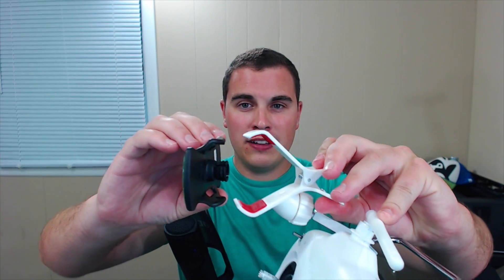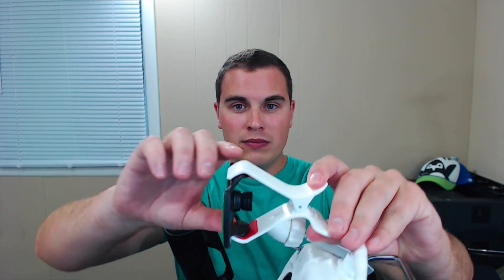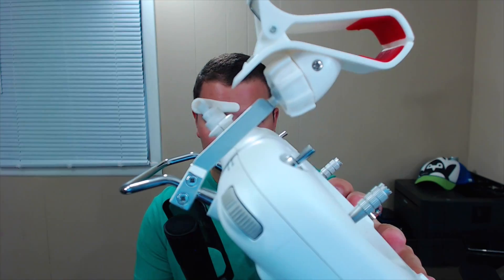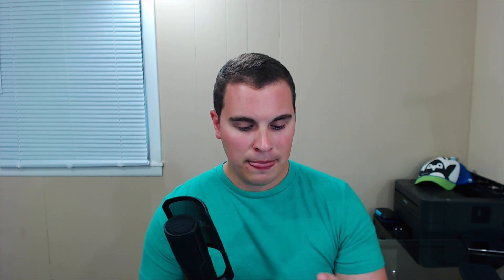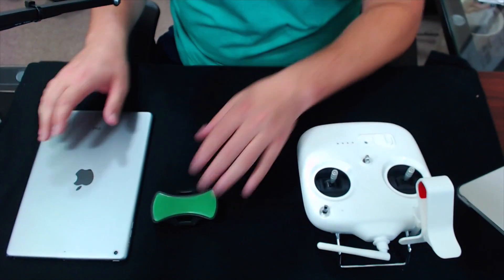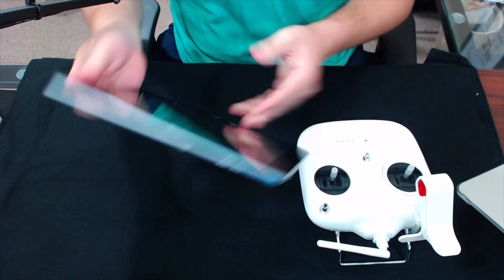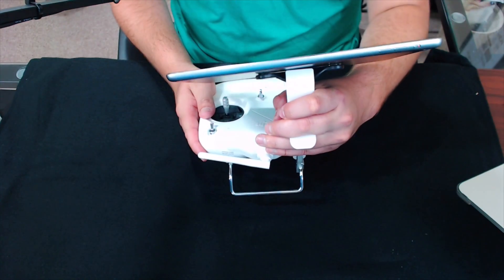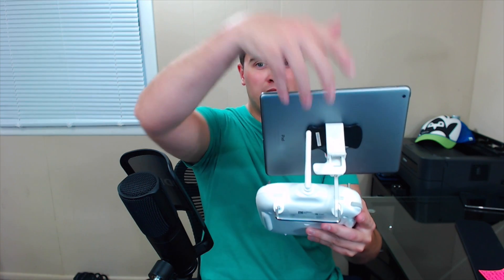Phantom 3 Standard Tip #2 | $10 Budget Tablet Mount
In this video I show you how to use a sticky phone holder to mount a tablet to your DJI Phantom 3 Standard remote. This is a cheap and effective way to solve the shortcoming of the factory controller. I also show you how to upgrade your clamp arm to a metal one from a DJI Phantom 2Vision. This is a much higher quality arm than the stock one.

Sticky Phone Holder
Metal Clamp Arm

Beme: jto2go

MUSIC WANTED!